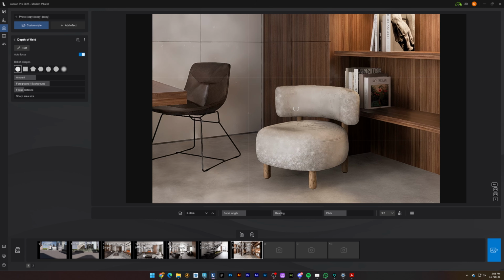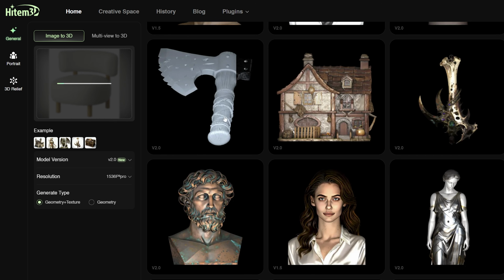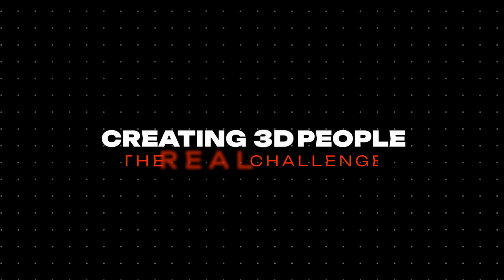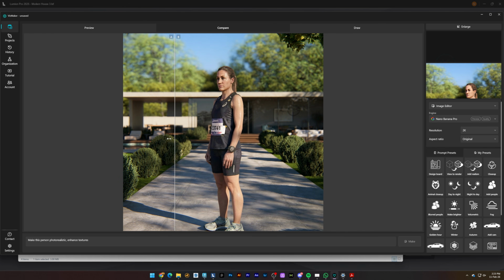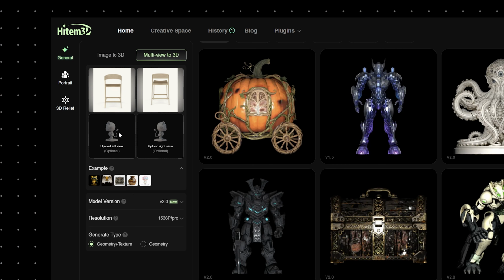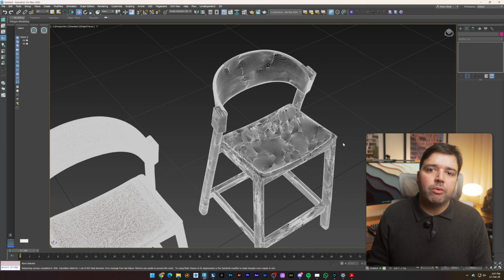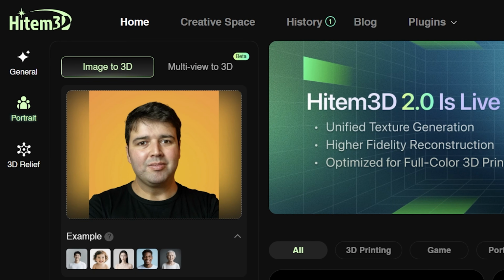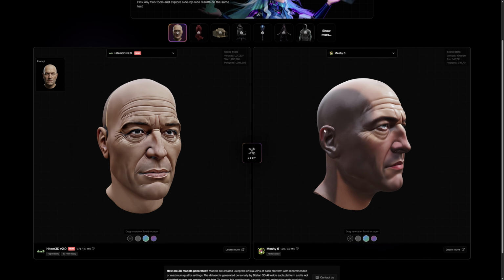Create 3D Models With This New AI Generator - Hitem3D Review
I tested Hitem3D, an AI-powered 3D model generator, to see if it can actually replace traditional 3D modeling workflows. From IKEA furniture to human figures and even 3D printing - here are my honest results.

What I tested:
- Image to 3D (furniture & objects)
- 3D people generation (athletes, poses)
- Multi-view to 3D (product photography)
- 3D printing workflow
- Portrait mode accuracy

Key Findings:
✅ Great for furniture & product visualization
✅ Solid results for 3D printing
⚠️ Human figures need post-processing
❌ Faces are the weakest point

Tools mentioned in this video:
Hitem3D - AI 3D model generator
Lumion - 3D rendering software
Nano Banana Pro - AI image enhancement
3ds Max - 3D modeling & retopology
AnyCubic - 3D printer

Timestamps:
0:00 - Intro & Overview
0:42 - Image to 3D: IKEA Furniture Test
1:52 - Creating 3D People (Athletes & Poses)
3:28 - Multi-View to 3D: Product Photography
4:41 - 3D Printing Test: Vase with Details
5:25 - Portrait Mode Test & Comparison
6:10 - Final Verdict & Wrap-up

💬 Have you tried AI for 3D modeling? What's been your experience?